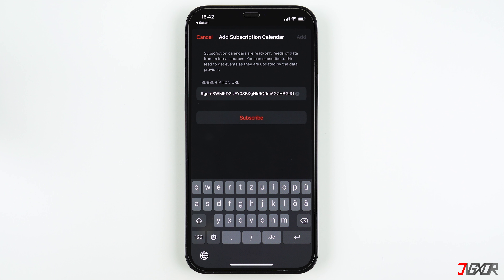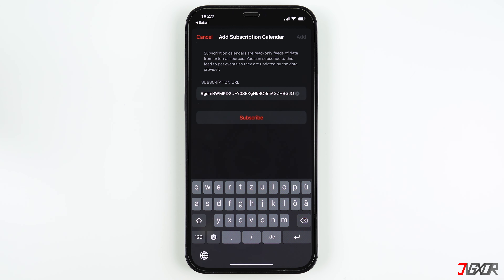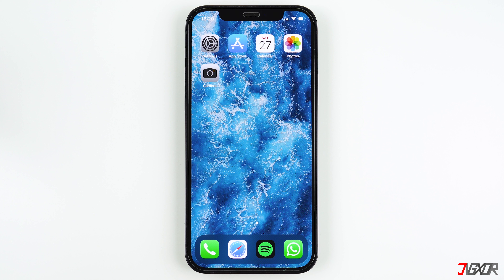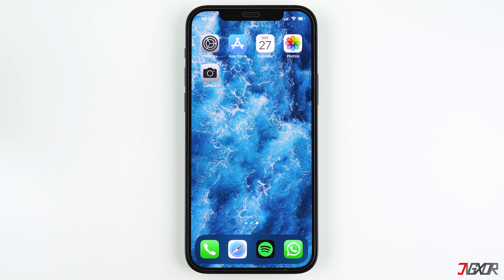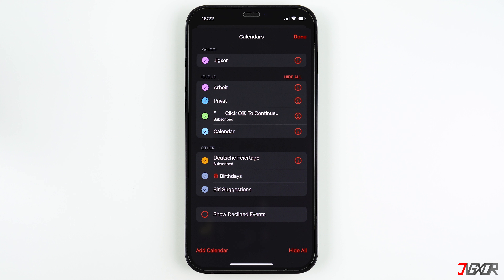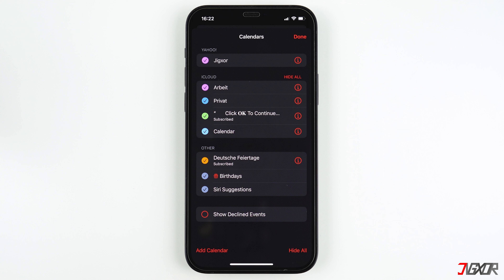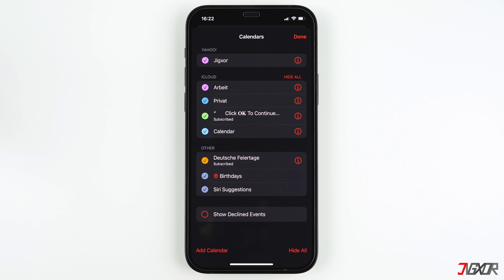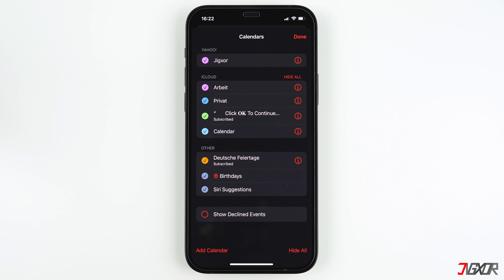How to delete iPhone SPAM Calendar Virus [iOS 15]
You keep getting Notifications from your iPhone Calendar? In this Video I'll show you how to delete your iPhone Calendar Spam/Virus on iOS 15 in 2021. Yours Jigxor

Most important links:
| Delete iPhone Calendar Virus (below iOS 14.6)

Timestamps:
00:00 | What is the Calendar Virus?“
00:54 | Check iOS Version
01:36 | Remove Spam
02:20 | Are there negative consequences

Video: 135